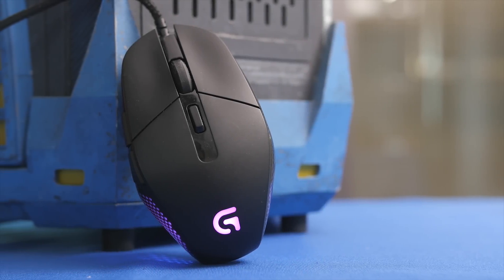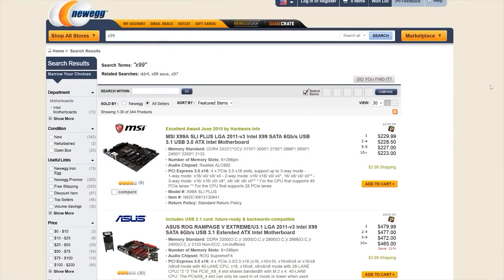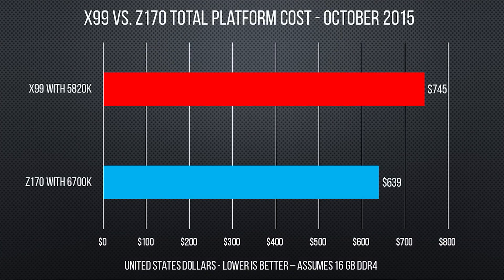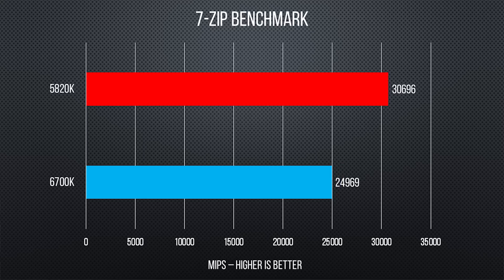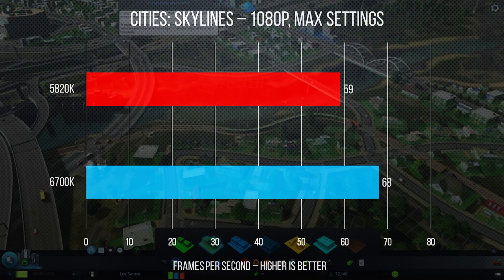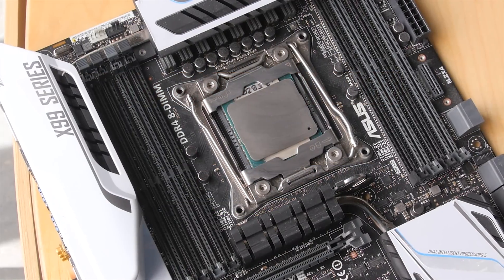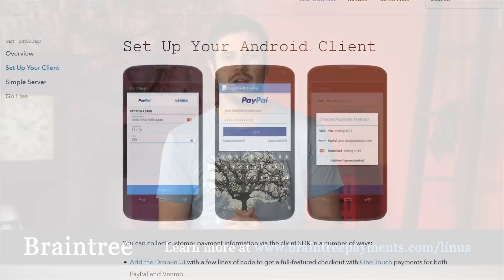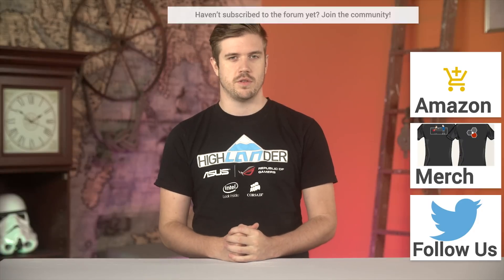Intel 5820K vs 6700K CPU Showdown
How much will having more cores on your CPU help you? Should you be investing in an X-series Chipset or will the more mainstream Z-series be more than enough?